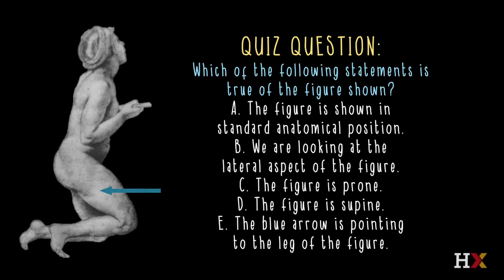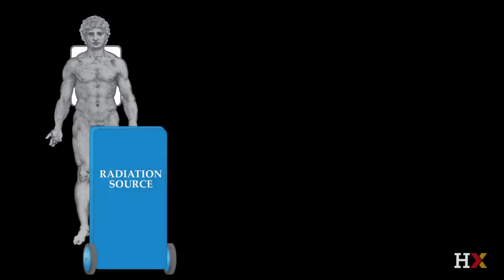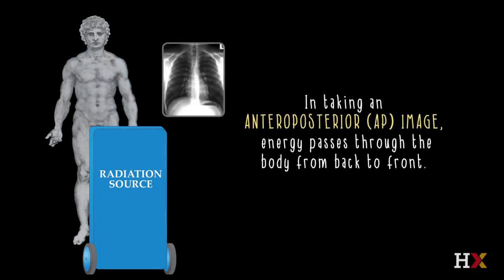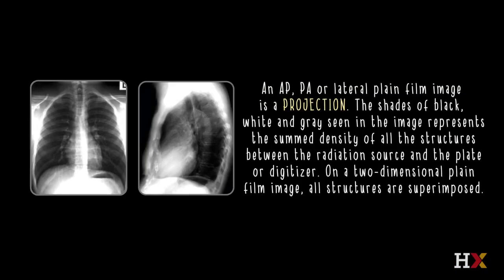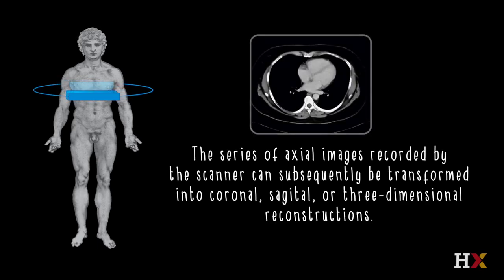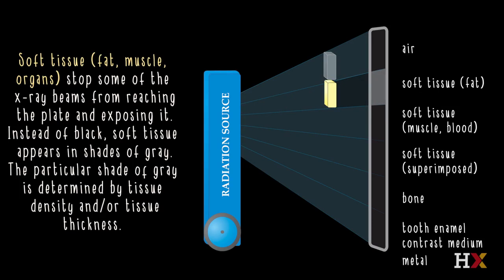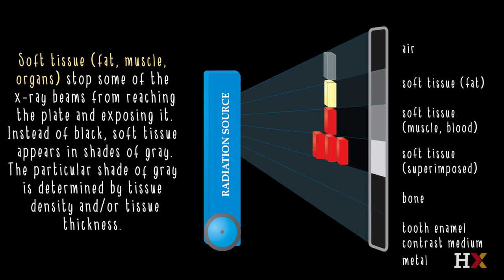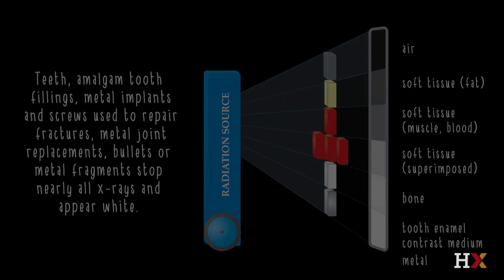43. | HARVARD X | ANATOMY COURSE